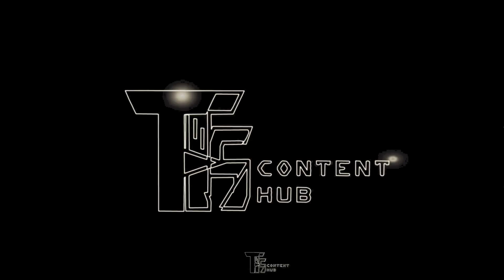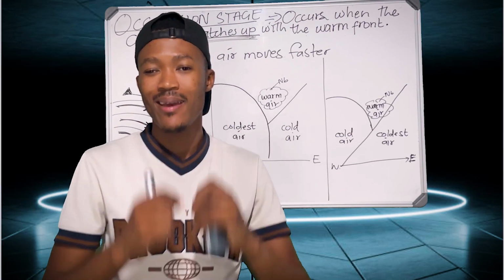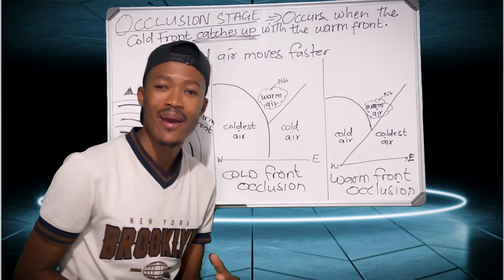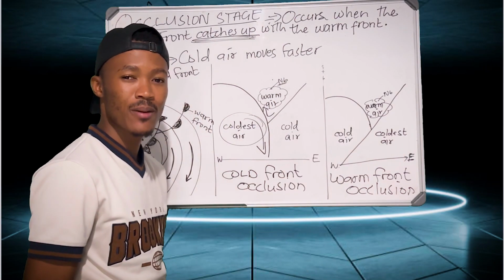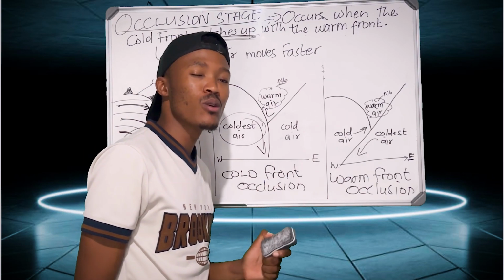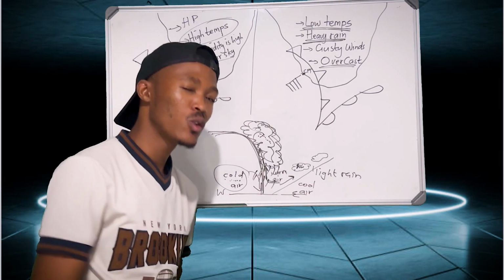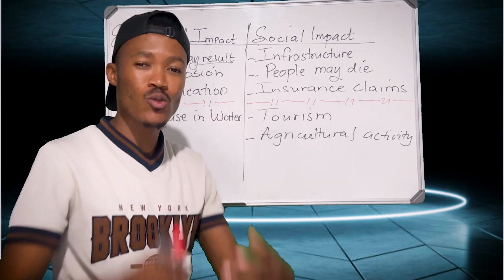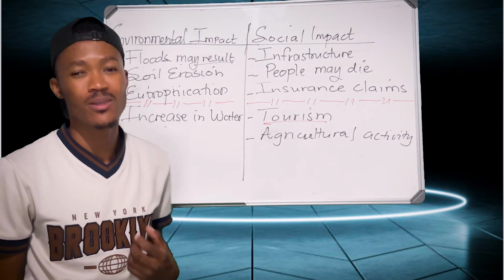MIDLATITUDE CYLONE EPS 2 OCCLUSION STAGE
This video continues from EPS 1
It covers the occlusion stage and associated weather conditions
strategies to be implemented.

For more info regarding our online classes or any geography related queries